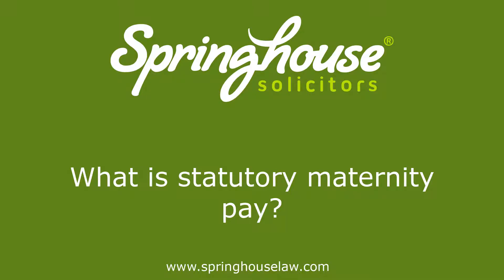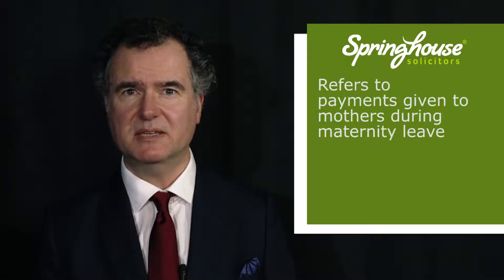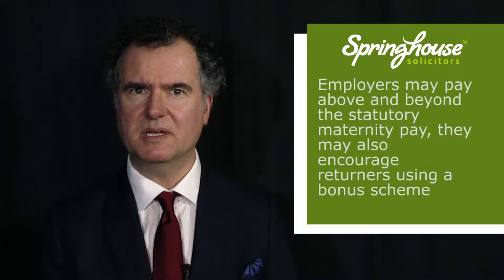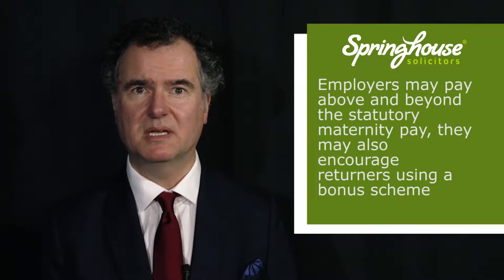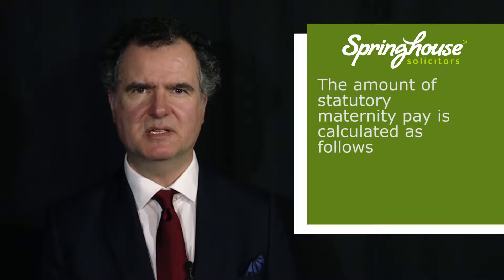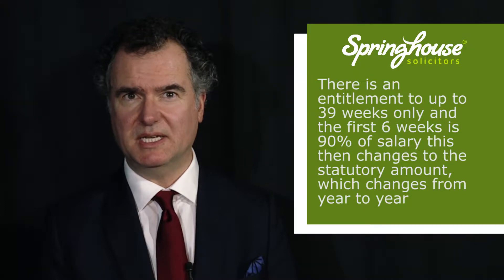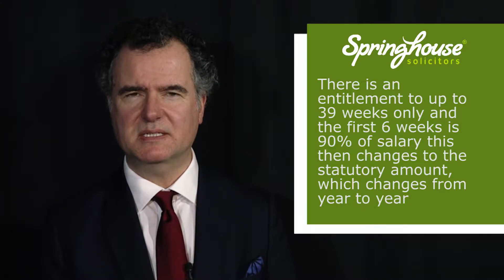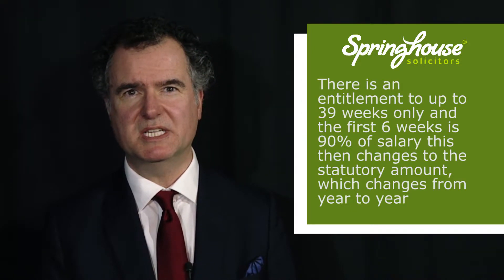What is Statutory Maternity Pay - Employment Law Explained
Springhouse Employment Lawyer explains statutory maternity pay.